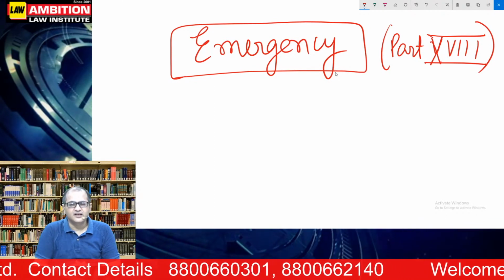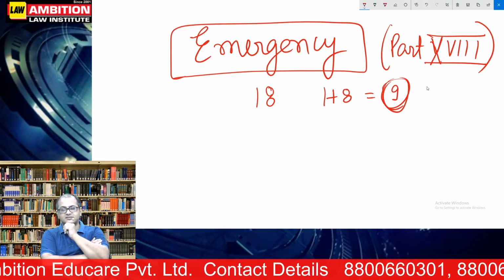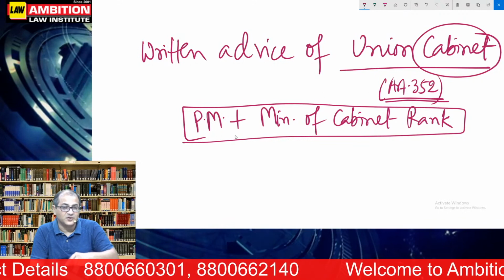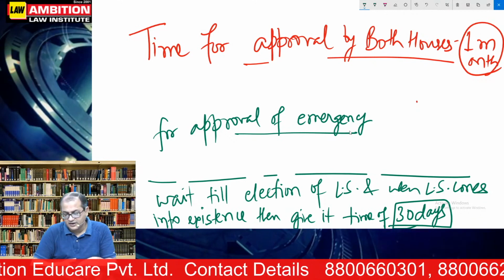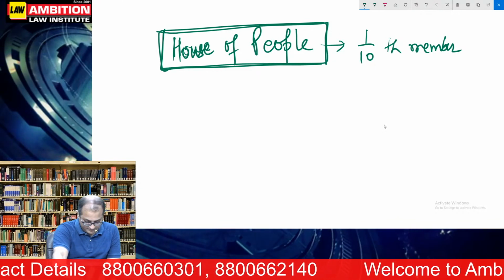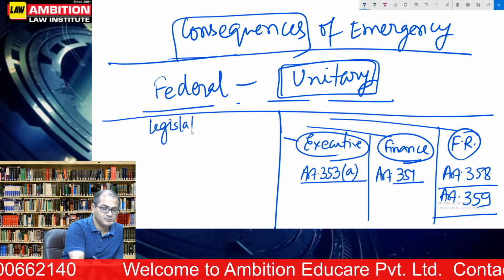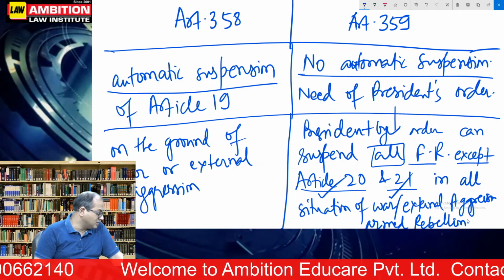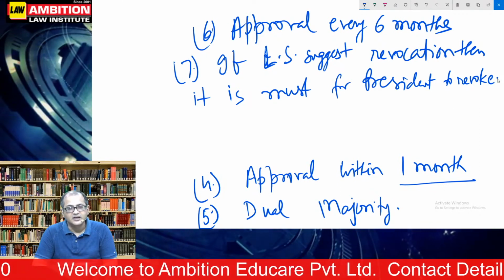Emergency explained (art 352 ) with all Q n A in simplest way for All